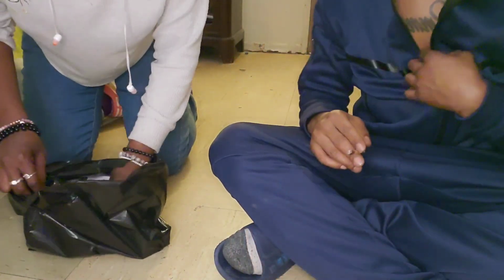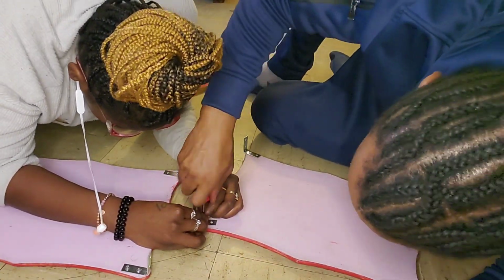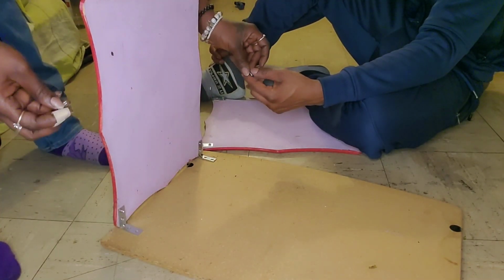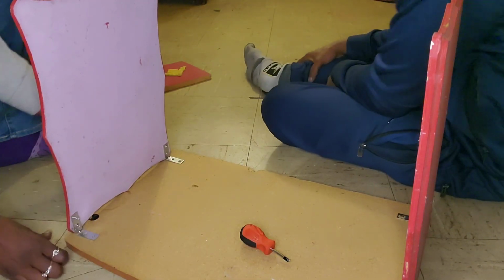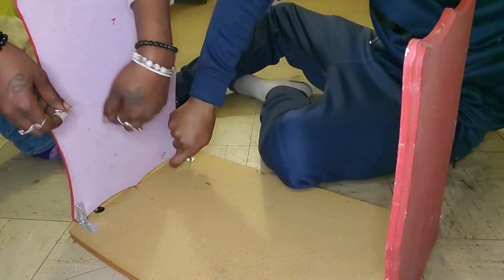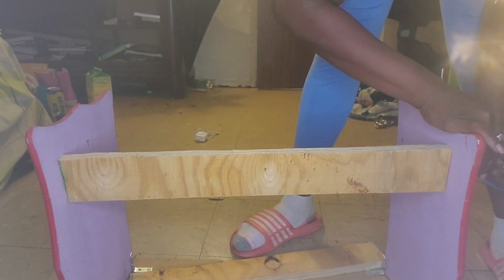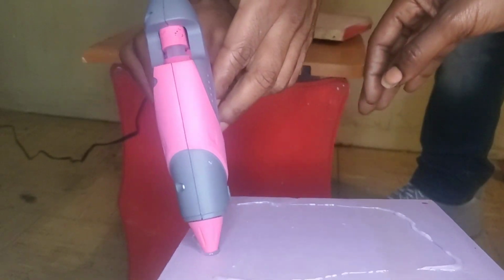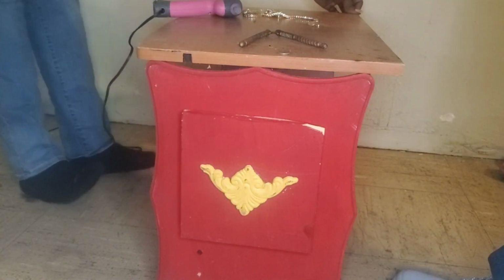Quick Card Table FROM SCRATCH | STQ DIY